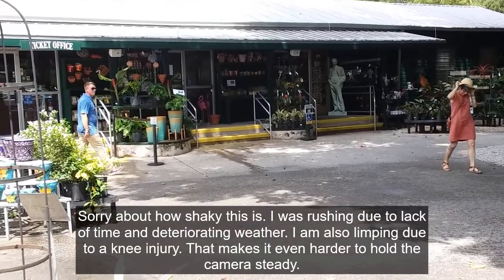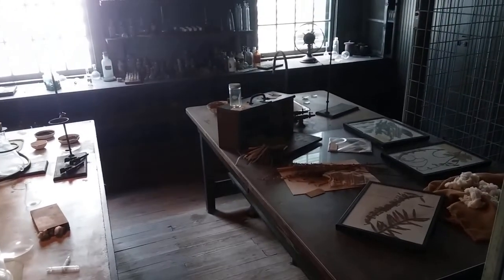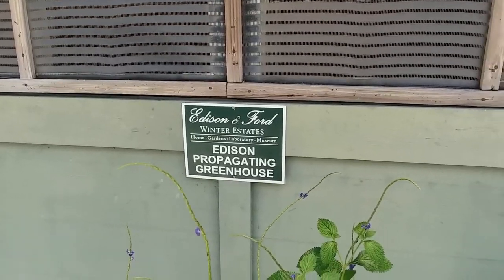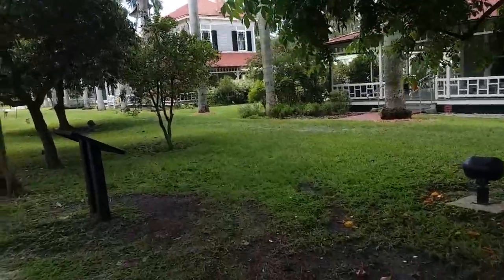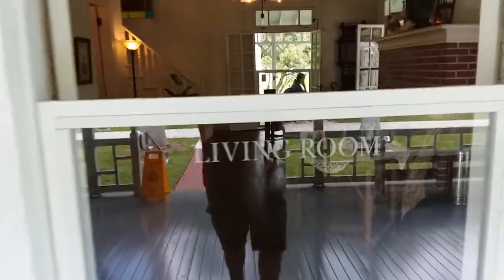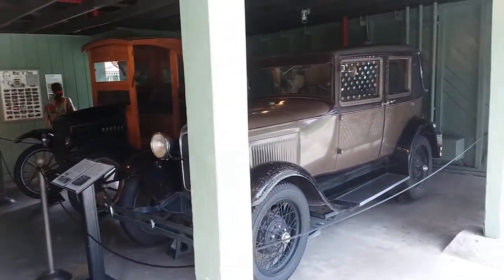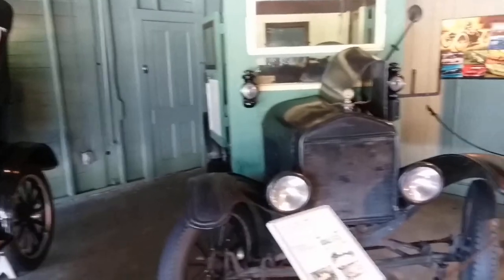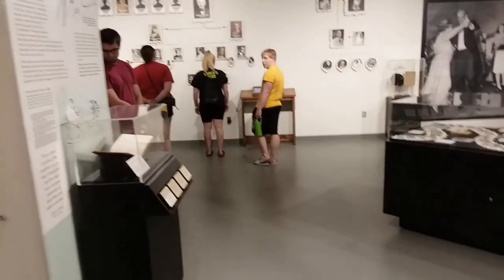A visit to the Edison & Ford Estates and Edison's Lab in Ft. Myers, FL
In this video I take a tour of the Edison and Ford estates in Fort Myers, Florida, with special emphasis on Edison's lab and winter home.